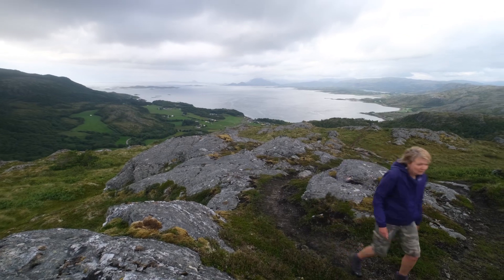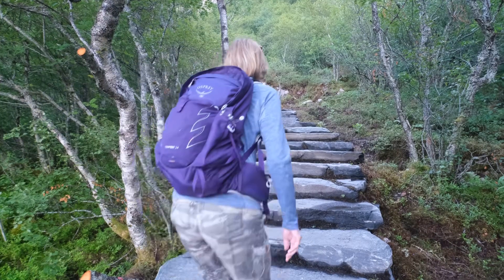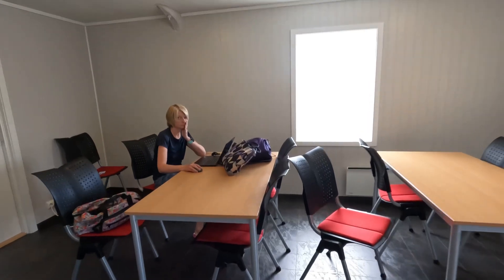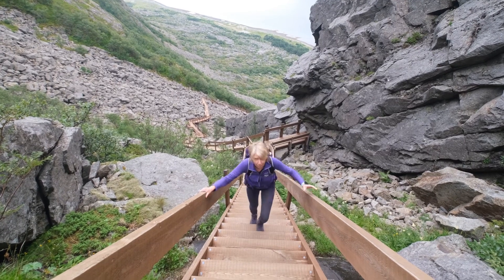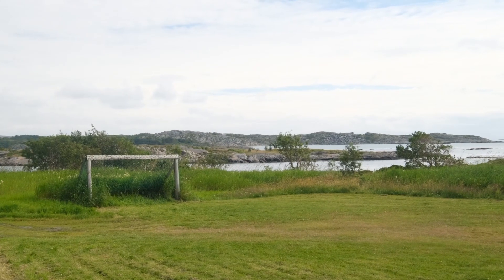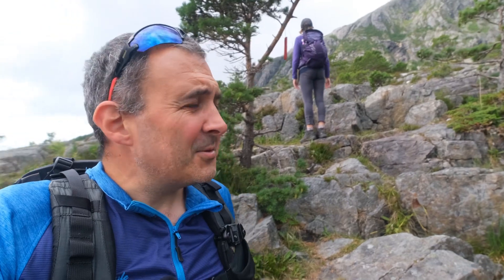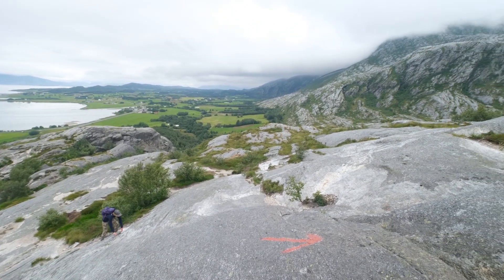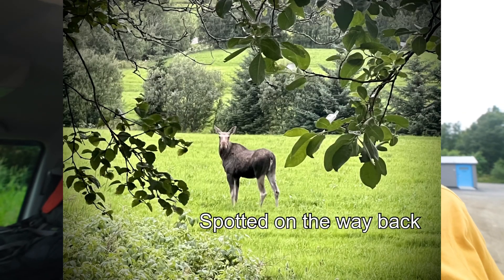Don't Skip This Route If You Come To Norway | Vanlife Norway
When planning our road trip through Norway we had a couple of options when heading north from Trondheim towards Lofoten. We could either turn right and blast up the E6, or we could turn left and explore a route we hadn't even heard of before coming to Norway.

And today, we are forever thankful that we chose to turn left. This route is simply incredible.

Welcome to Kystriksveien.

Nicola and Nigel